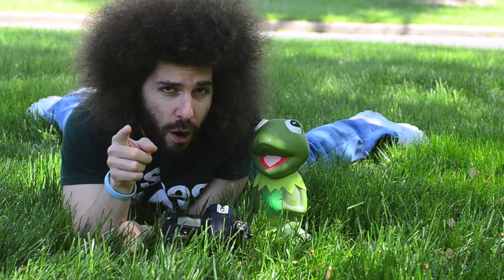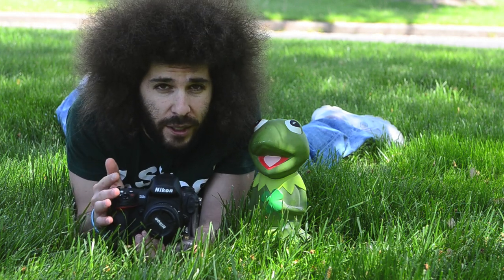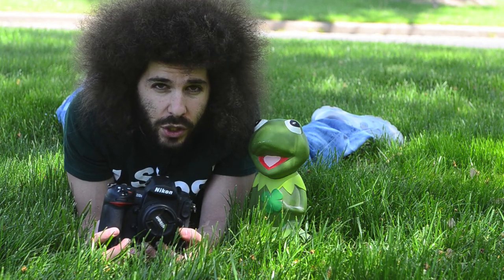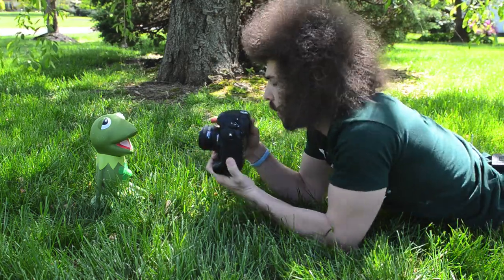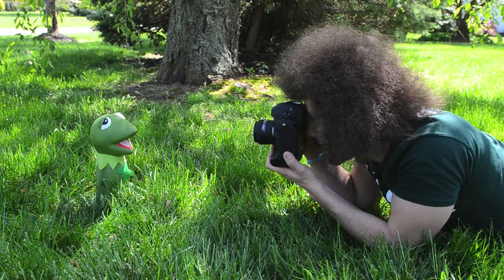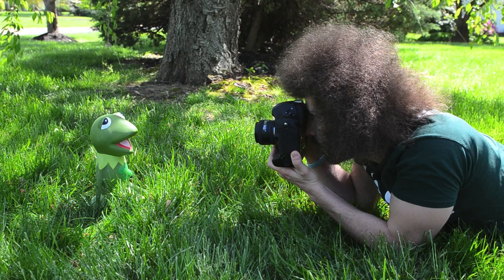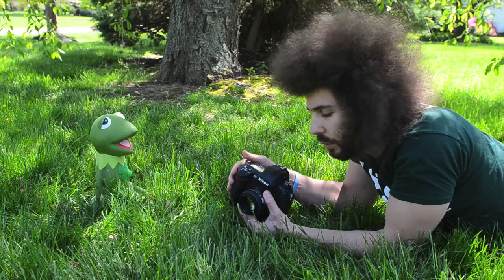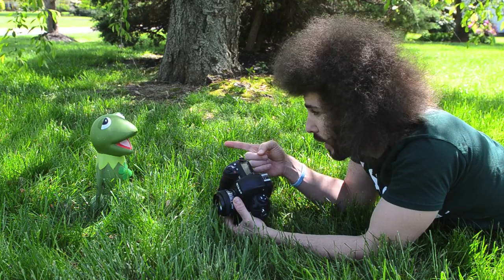Photography Tutorial - Aperture and F Stops Explained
I am from the school that the best way to learn is by seeing and doing.  In Part 1 of this tutorial I will show you as I am shooting exactly how changing the F Stop will effect your final image.  I am more interested in showing you the effect of changing the F stop more so than worrying about the overall exposure.

Click the link above for more information.